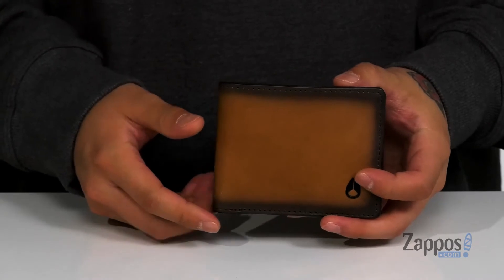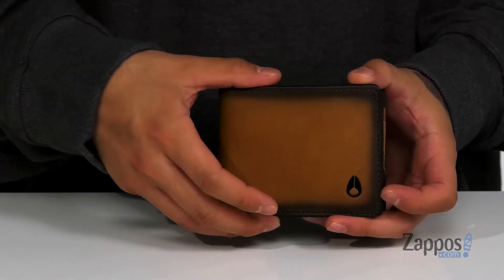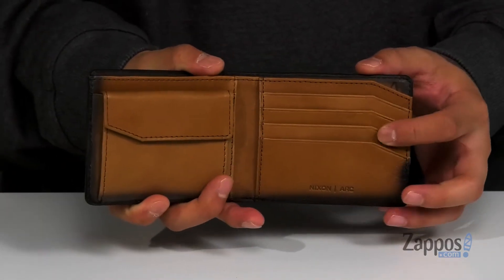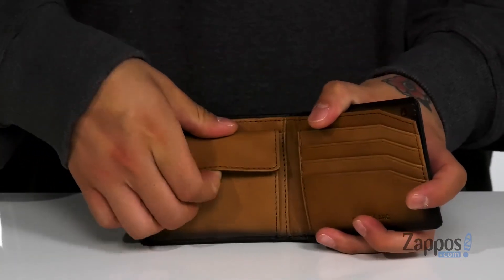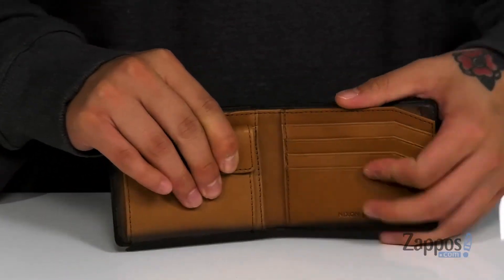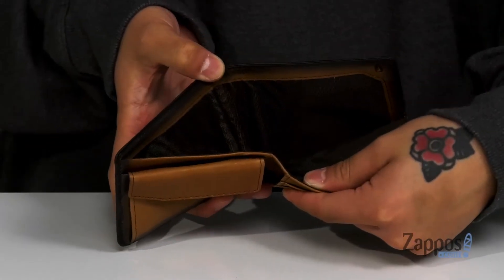Nixon ARC Bifold Wallet SKU: 9484107